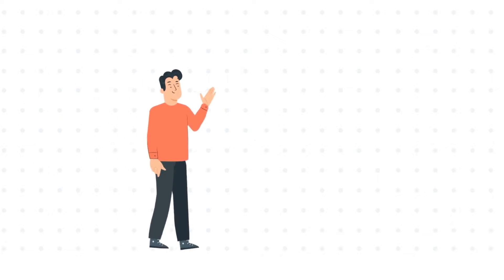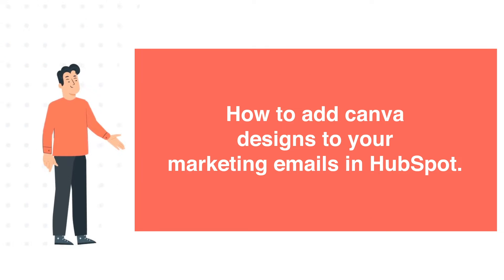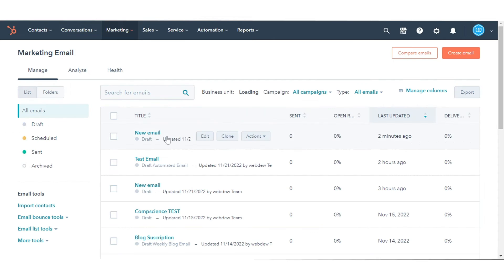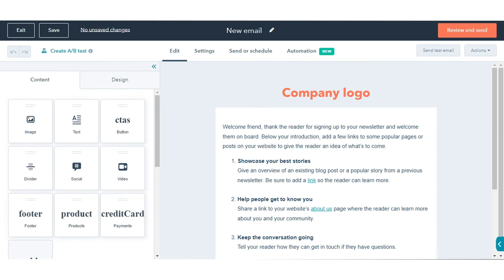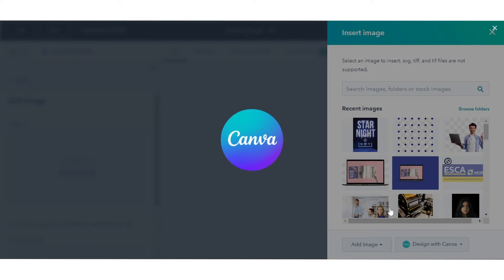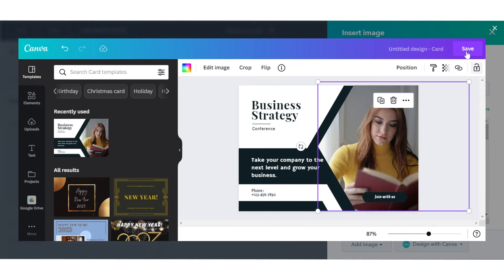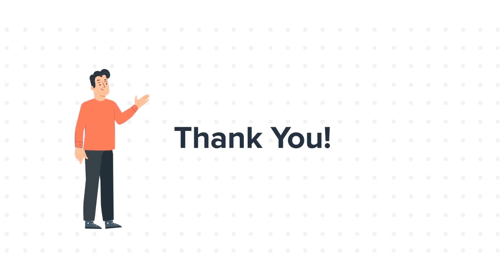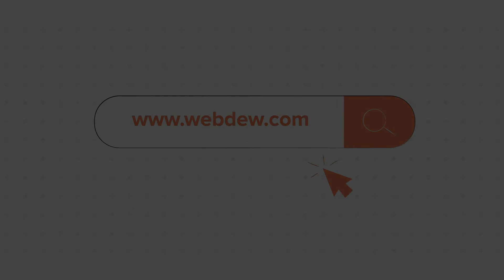How to add Canva designs to your marketing emails in HubSpot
In this HubSpot tutorial, we will walk you through how-to add canva designs to your marketing emails in HubSpot.

Once you are done with Canva and HubSpot integration you can sync files between HubSpot's files tool and Canva. After setting up your designs in canva, sync it back to HubSpot and then it can be used in your emails.

In this tutorial, we will show you how you can add canva designs to your marketing emails.

Steps to follow:

Step 1. In your hubspot account navigate to marketing in the dropdown menu and click email.

Step 2. Hover over to your existing email and click edit or click create a new email.

Step 3.In the content editor drag and drop the module where you want to use your canva designs or images.

Step 4. Once done, click design with canva in the bottom right and Select a format for your Canva image.

Step 5. After selecting, it will redirect you to your canva account where you can select your preferred canva designs and images.

Step 6. After setting up the dimensions and design click save at the top right.

Step 7. Click on your canva image and it will be added to your emails.

That’s how you can add canva designs to your marketing emails in hubspot.

With webdew's HubSpot account setup tutorials, you will learn about General, Security, Notifications, Website, Inbox settings, and much more. All the videos that are shared in this Youtube channel will make you run through the HubSpot tool effortlessly.